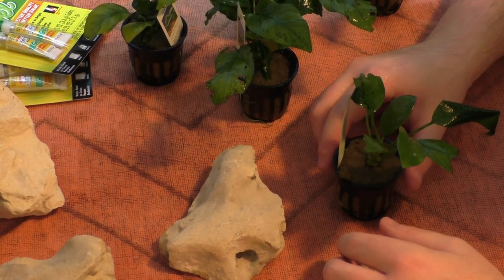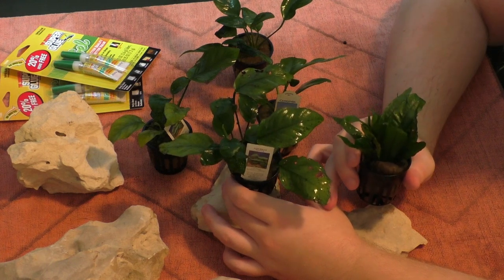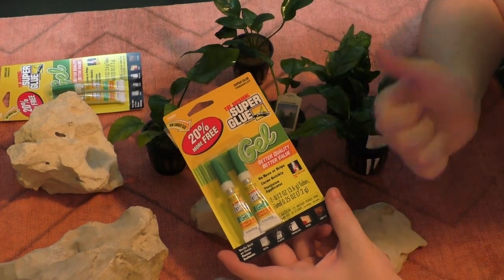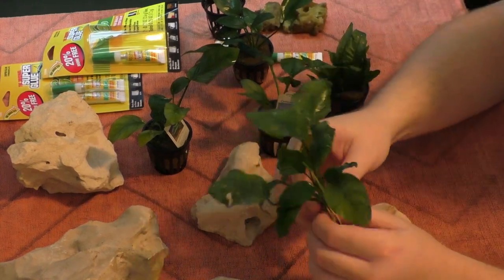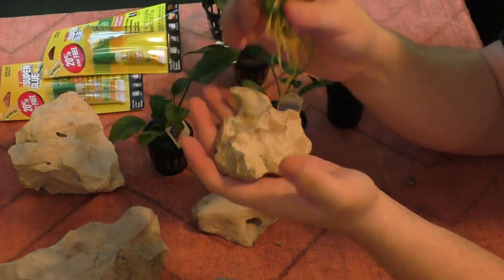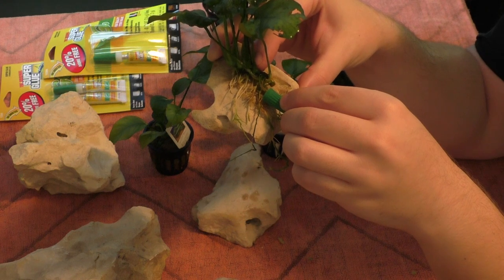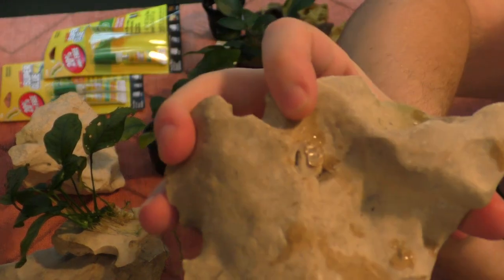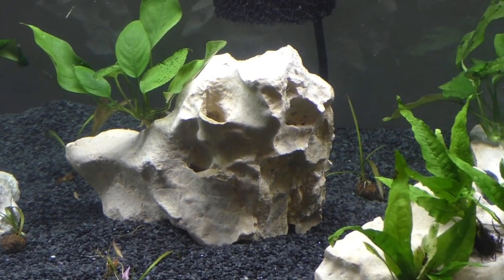Anubias and Java Fern super glued to rocks! African Cichlids and Goldfish.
‎ How to Plant Anubias and Java Fern on rocks with super glue gel.

for more info.

0:00 - Low light plants on rocks
0:30 - Items you’ll need to make this
4:33 - Planting plants on rocks
15:21 - Outro